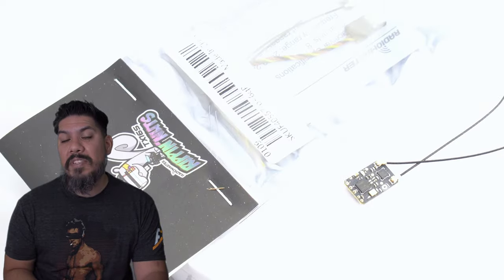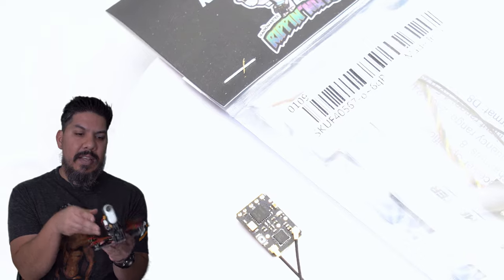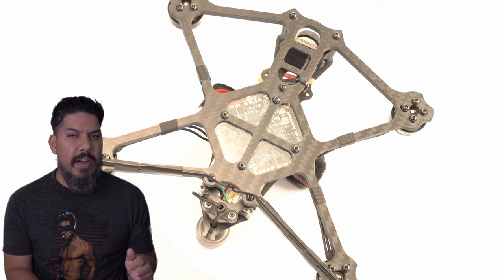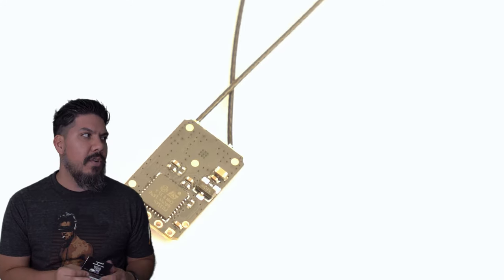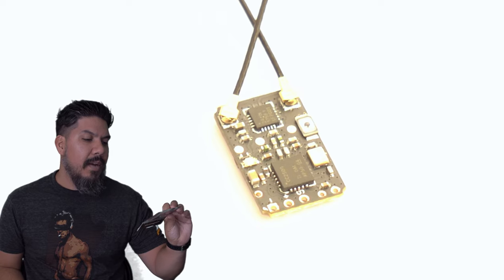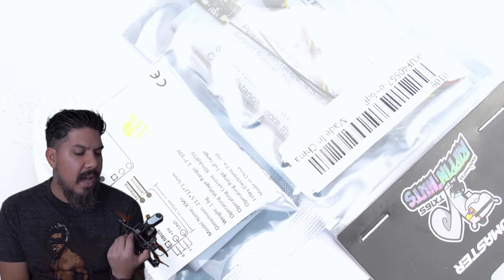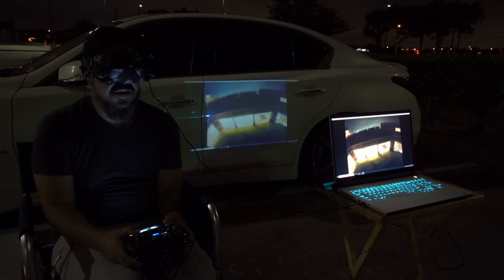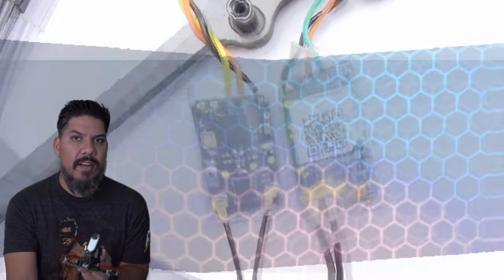Radiomaster R81 Reciever - Cheap Frsky D8 rx alternative for your drone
Radiomaster R81 reciever